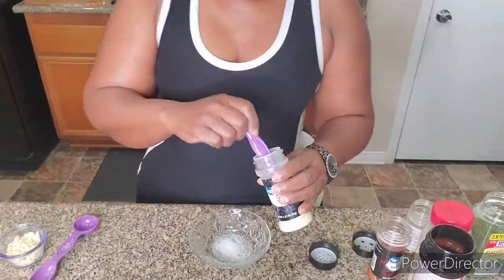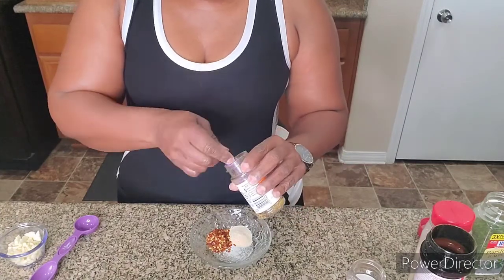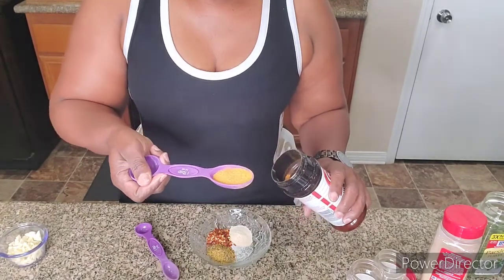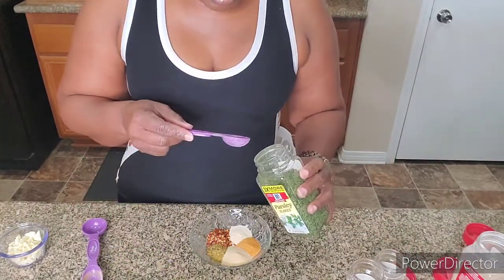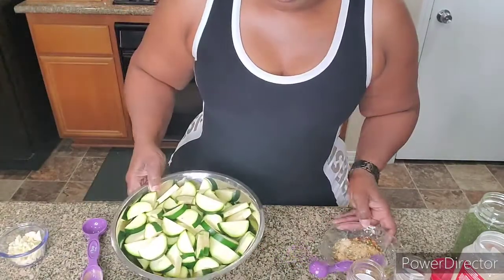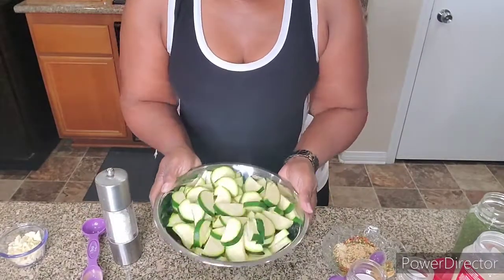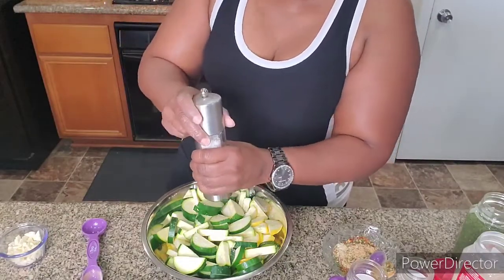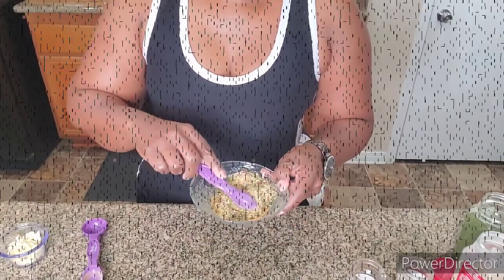Shrimp Sausage Veggie Medley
Shrimp (raw)
Smoked Sausage
2 Yellow Squash
2 Zucchini
1/2 Jalapeno
4 Cloves garlic
2 Stalks celery
1/2 White onion
(seasonings)

Phil 4:13, I can do all things through Christ, who strengthen me